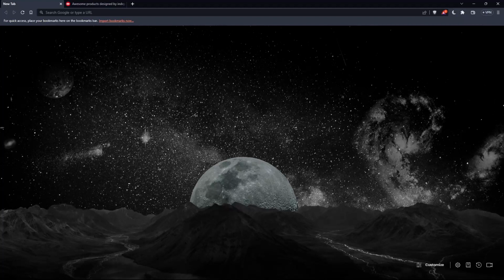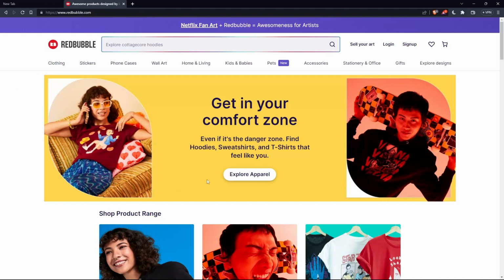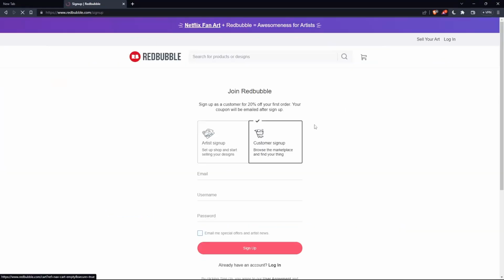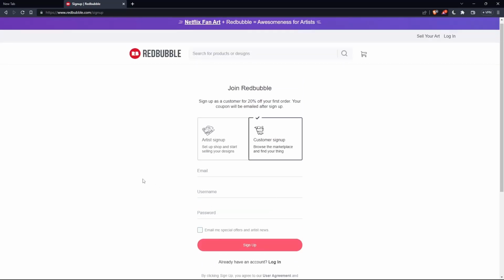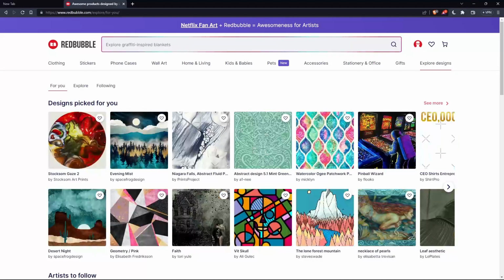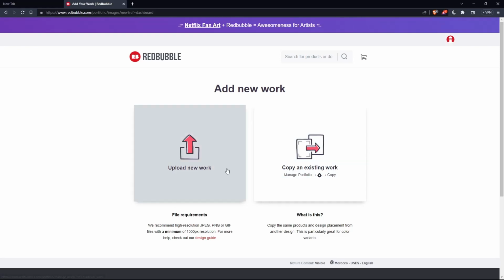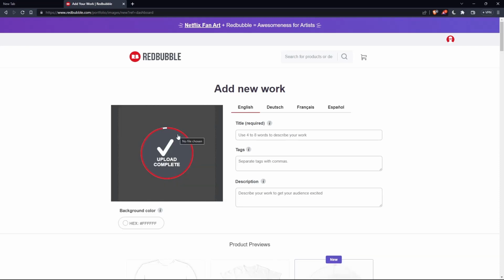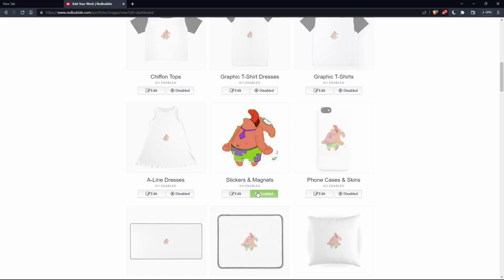How To Make Stickers Redbubble Tutorial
Today we talk about make stickers redbubble,redbubble,redbubble stickers,redbubble tutorial,redbubble tips